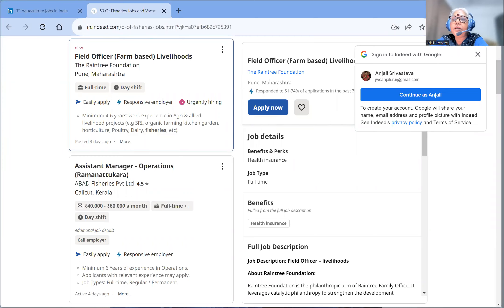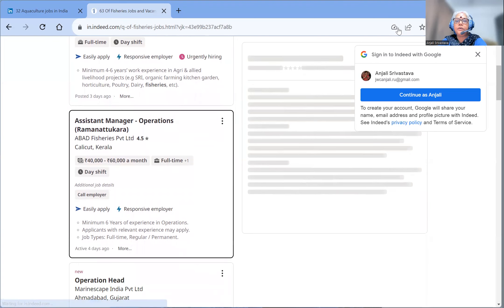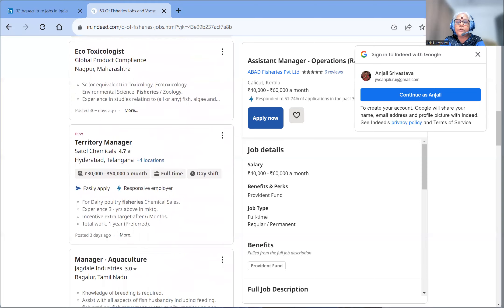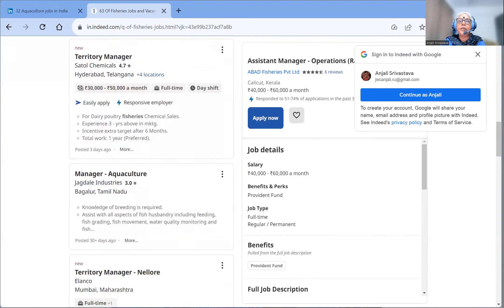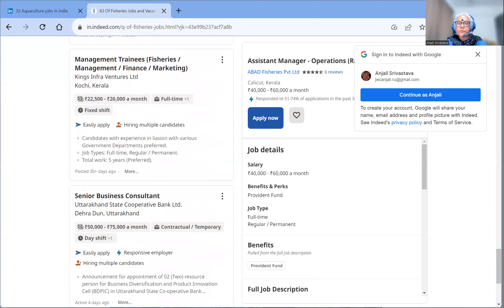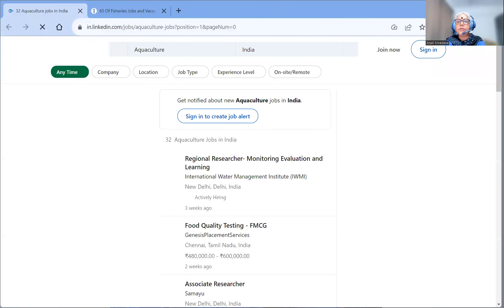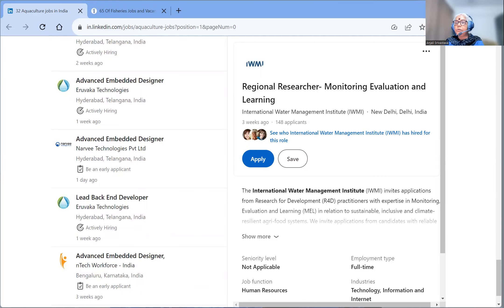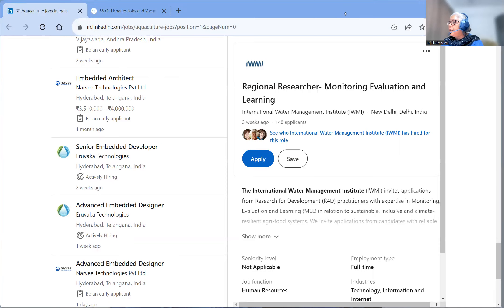Latest information of Jobs in Fisheries & Aquaculture in India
this is the link of Playlist of Career opportunities in Zoology  of my Channel *Adarshalaya*.
Here on request of some viewers, I am giving names of some Indian Companies , where you can always try for Jobs -
1. Avanti Feeds Ltd
2. Apex Frozen Foods Ltd.
3. Coastal CorporationLtd
4. Waterbase Ltd
5. Zeal Aqua , Gujrat
6. Uniroyal Marine Exports, Kerala
7. Adinath Bio Labs West Bengal
8. Softech iInfinium Solution , Tamil Nadu
9. Smilax Industries , Andhra Pradesh
10. BKV Industries
Will soon try  to  give more informations about these Companies.